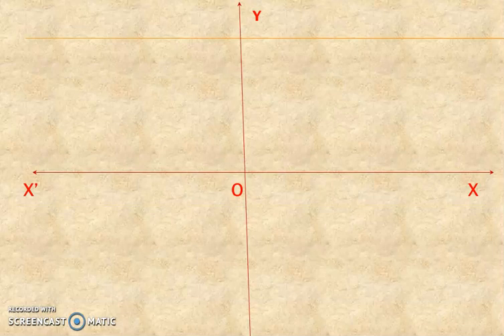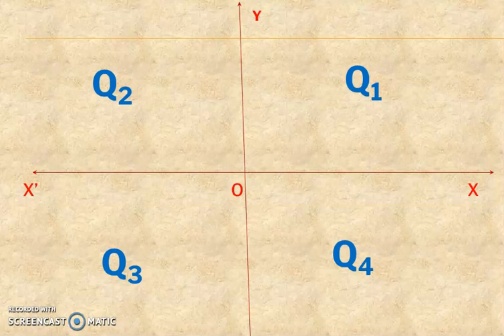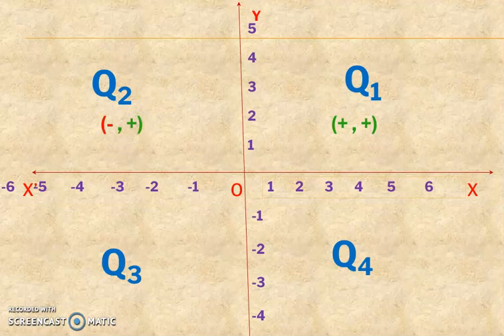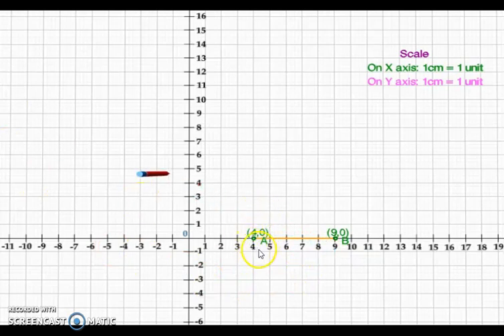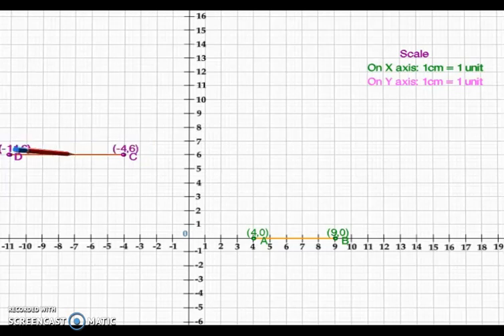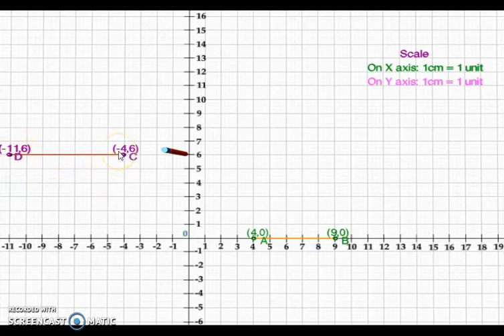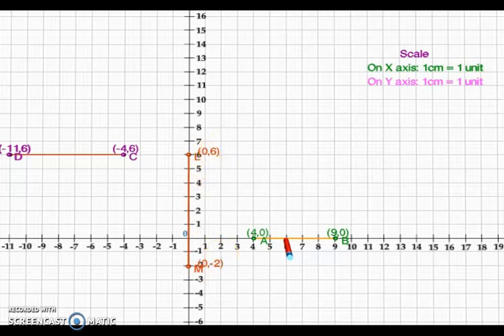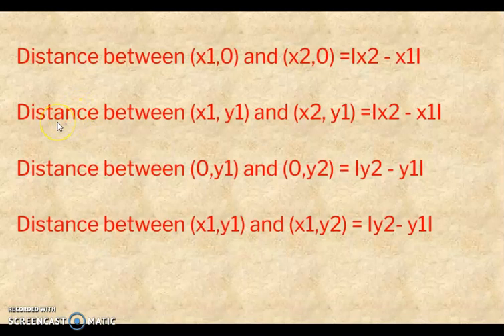X class _ Introduction to coordinate Geometry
Introduction to Coordinate plane, to find the distance between two points